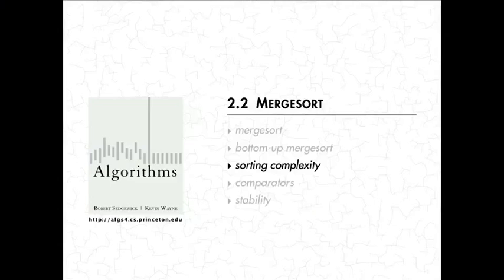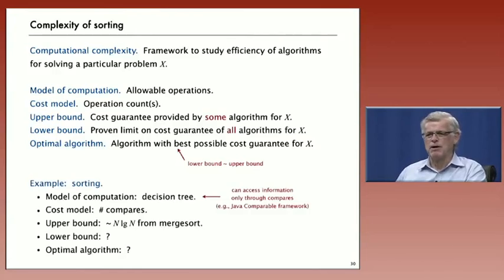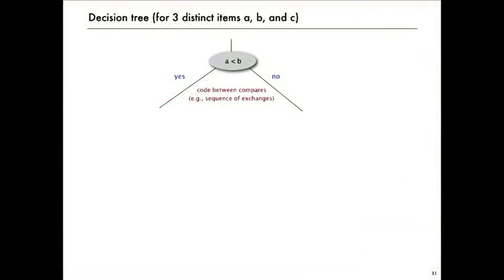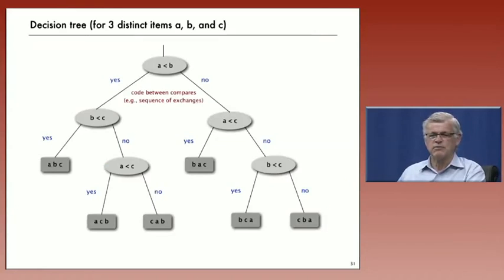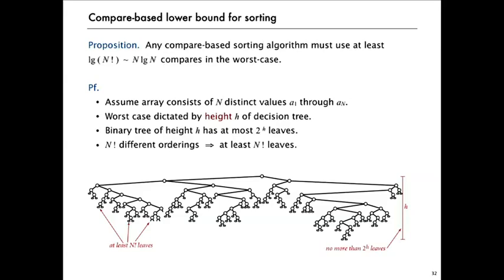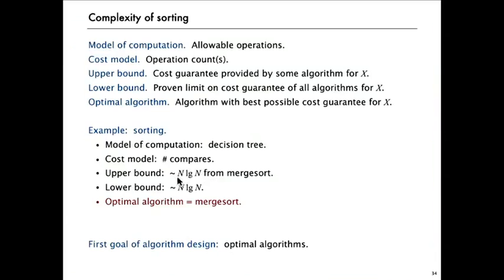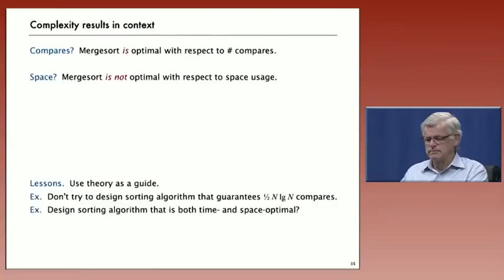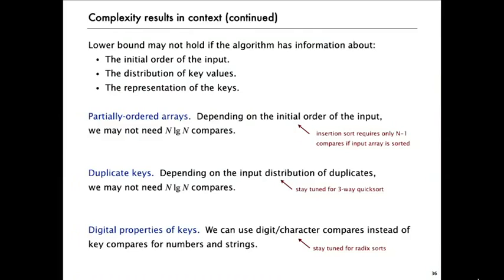6 3 Sorting Complexity 905